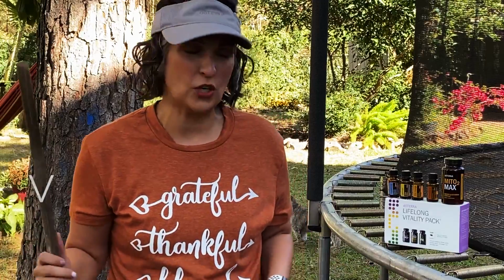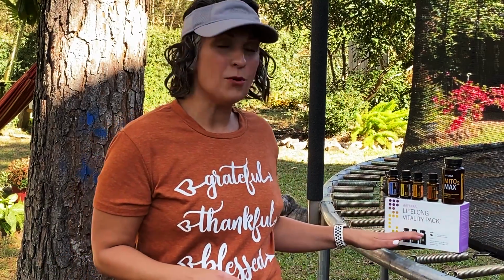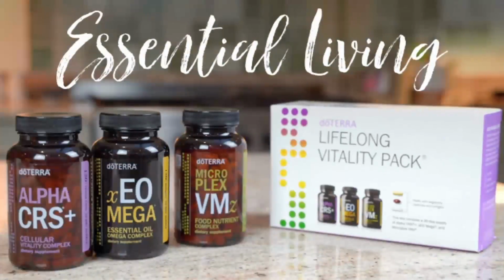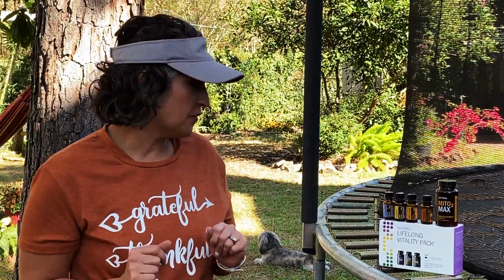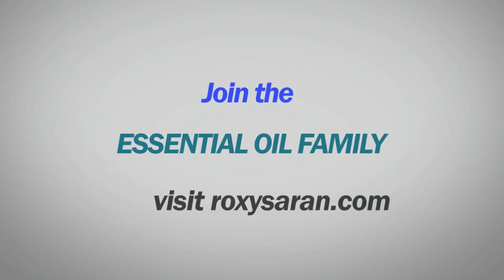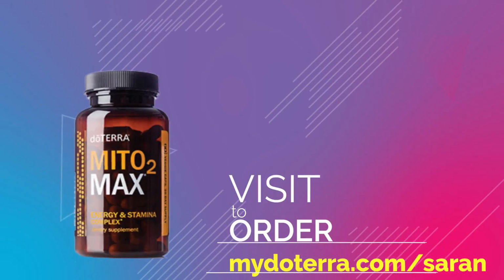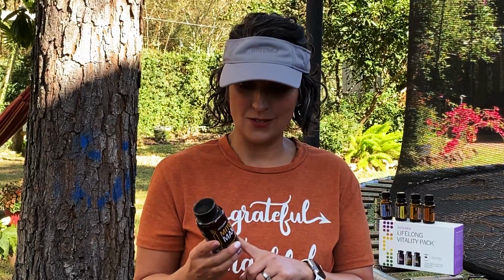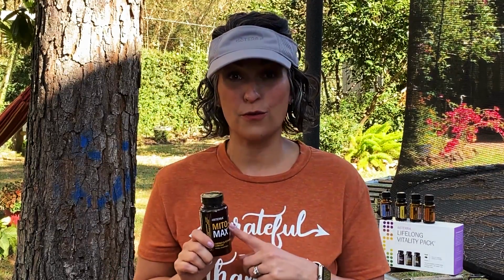Essential Oils for Energy—and How to Use Them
Essential Oils for Energy
Life can get really busy. You could be working on last-minute project deadlines, dealing with a full social calendar, or being pulled in a lot of different directions. Of course, sleep is important, but when we're not getting enough of it, it's all too easy to become irritable, impatient, unproductive, and—let's face it—just plain old miserable. And while we can advocate for the benefits of sleep until we're blue in the face, we won't lie: Staying faithful to a full eight hours is hard and, realistically, not always in the cards. Thus, it's important to have some tricks up our sleeves to nurture our depleted energy levels (preferably that won't increase our dependency on caffeine or sugar). So we were curious—what about essential oils for energy?
Thank you for supporting our channel!